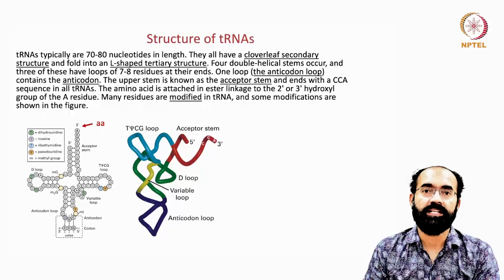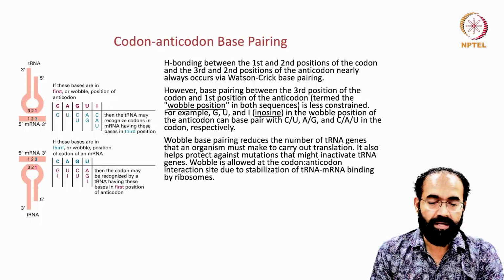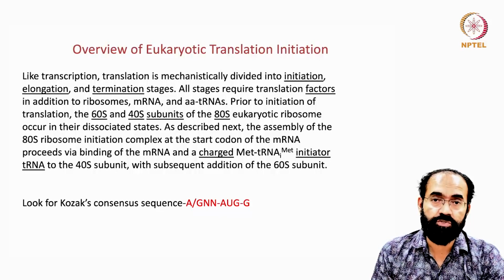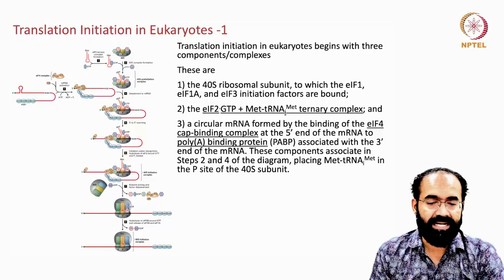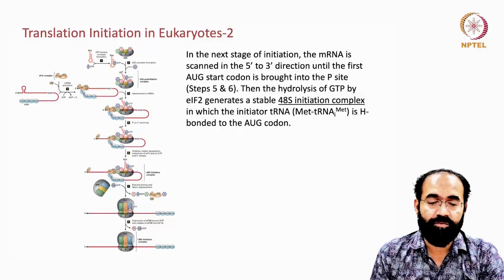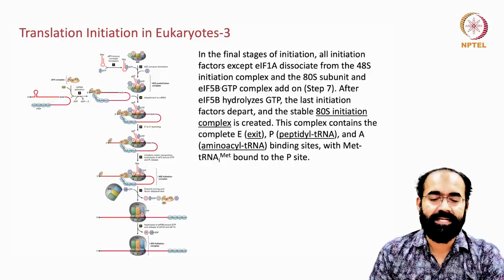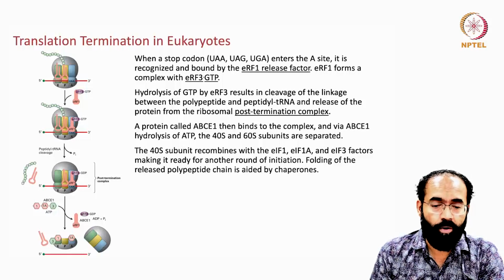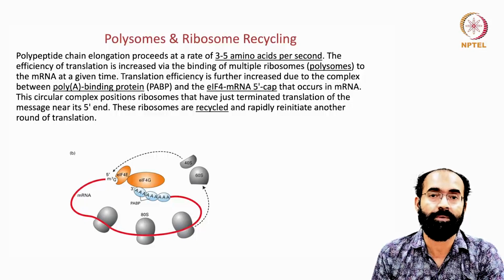Epitranscriptome and Protein Synthesis: Mechanism of Translation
Codon-anti codon pairing. Unique RNA features in an mRNA for translation. Polysomes and recycling of ribosomes